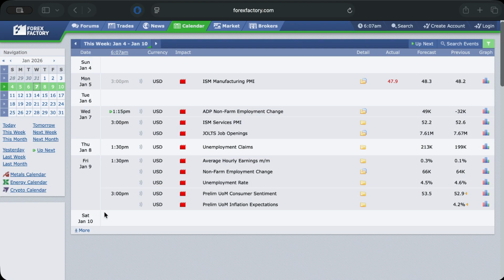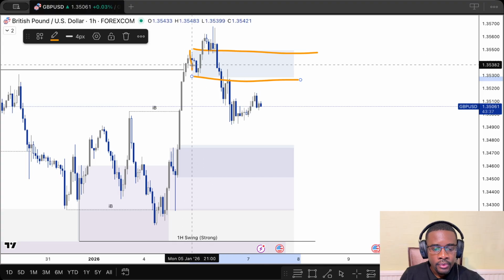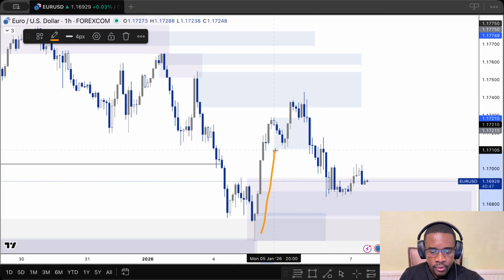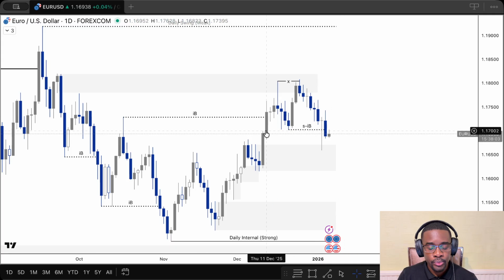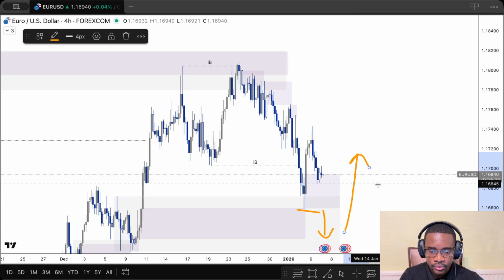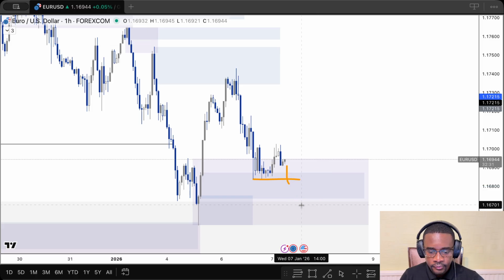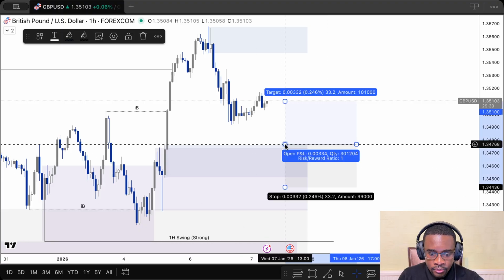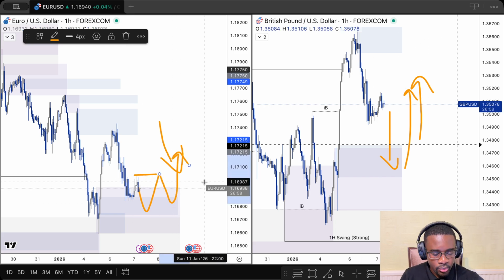EUR/USD & GBPUSD Analysis – Market Structure, SD Zones & Today’s Bias | 07 Jan 2026